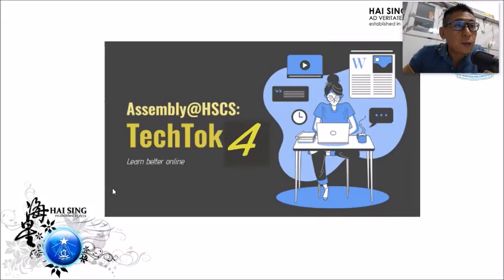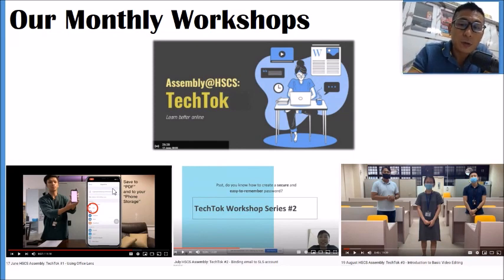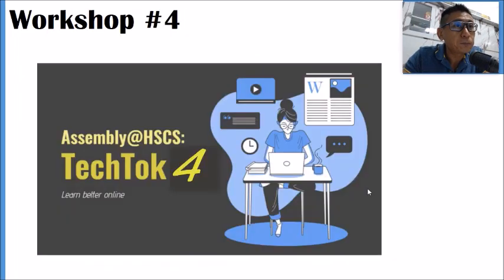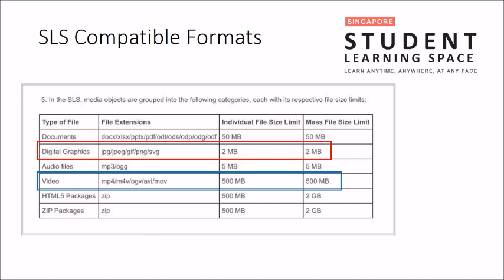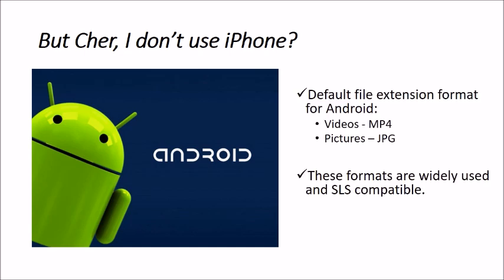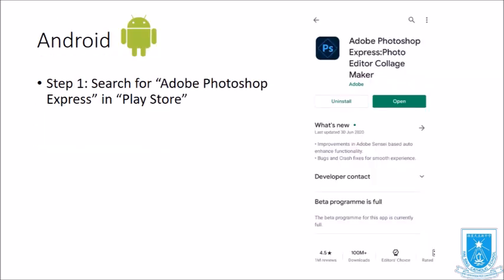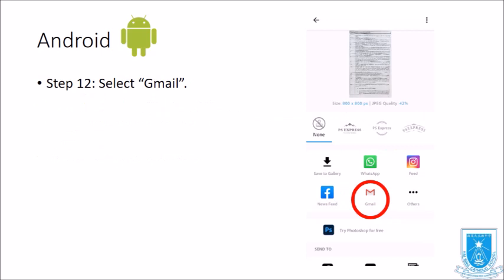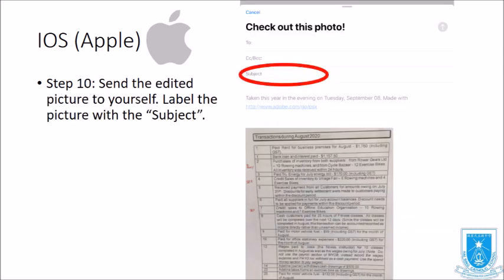HSC Student Digital Literacy Workshop 4 - Image Formatting